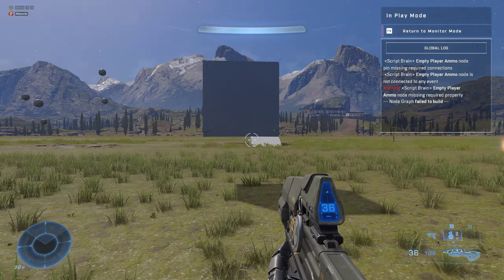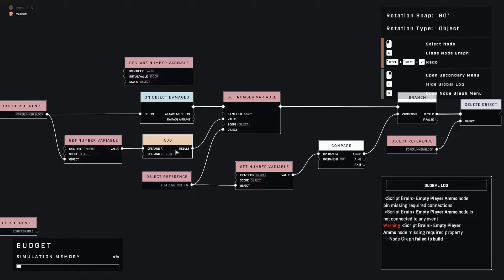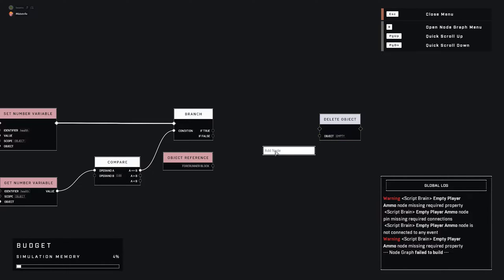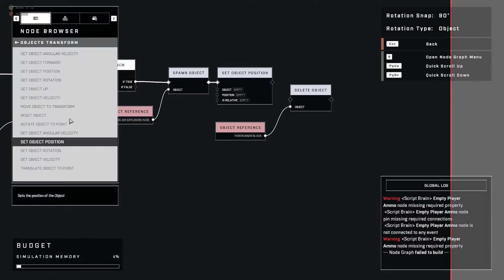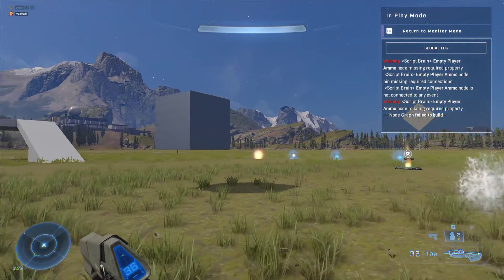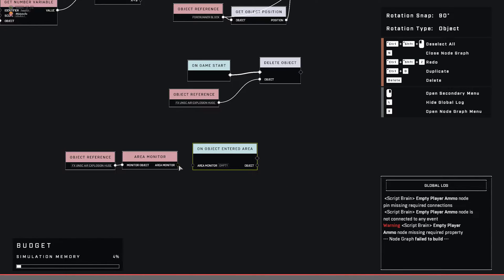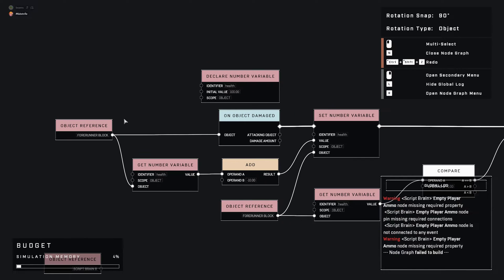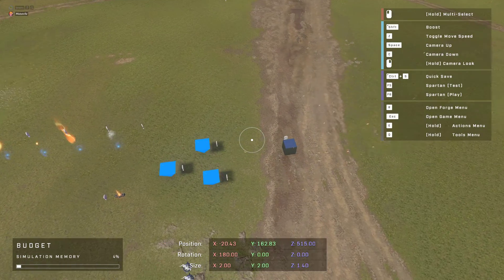Halo Infinite Forge: Destructible Object Script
How to give an object health so it can die.